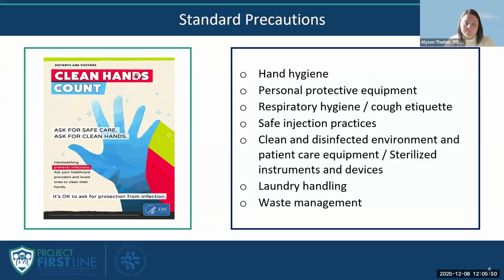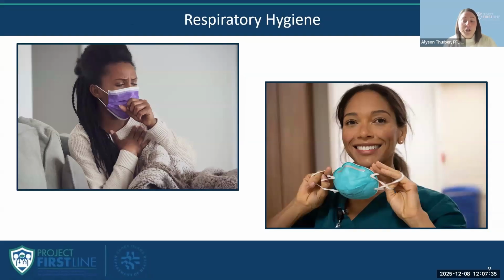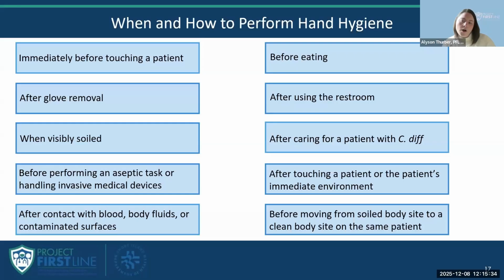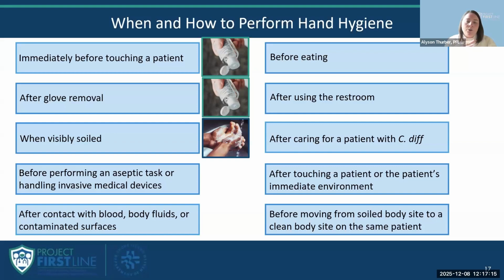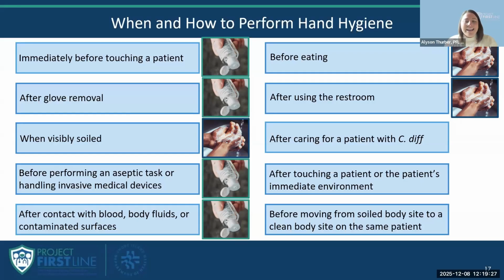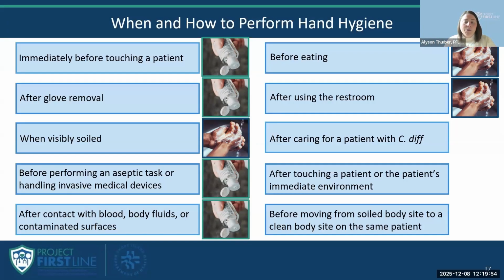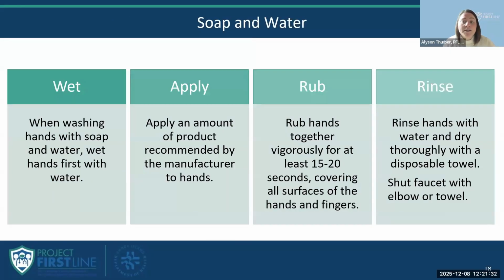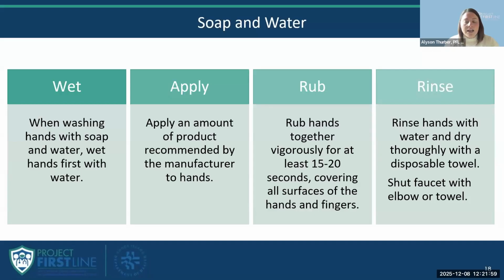Standard Precautions + Hand Hygiene | A Quick Refresher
This is a recording of a Project Firstline RI live webinar.